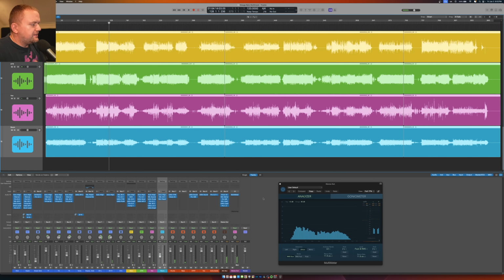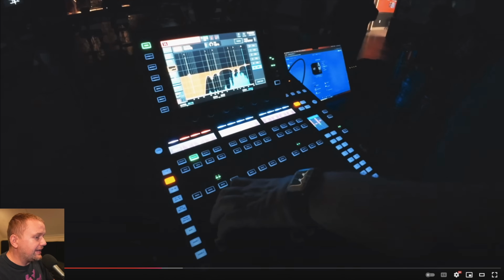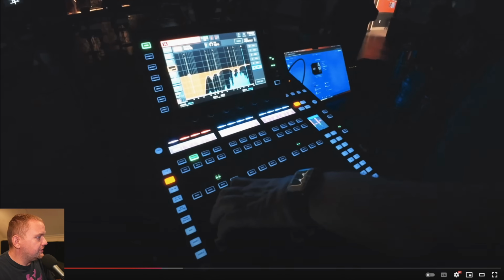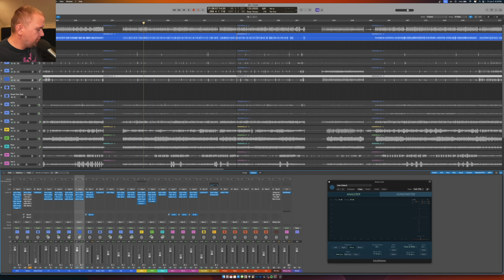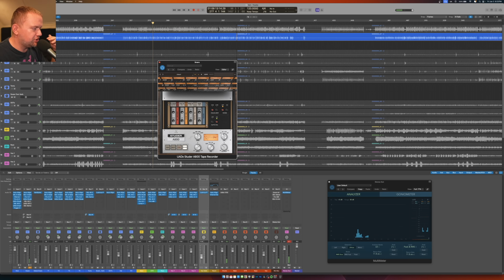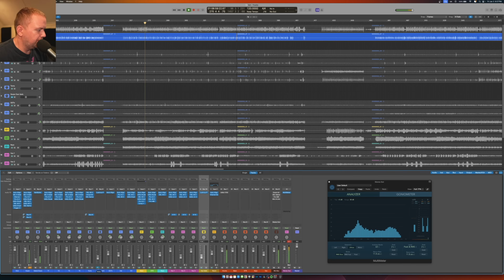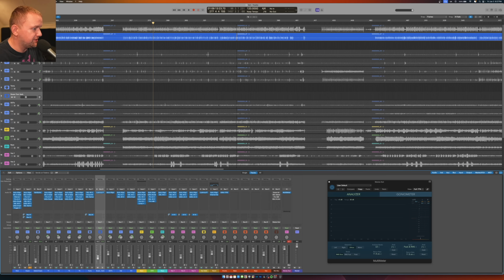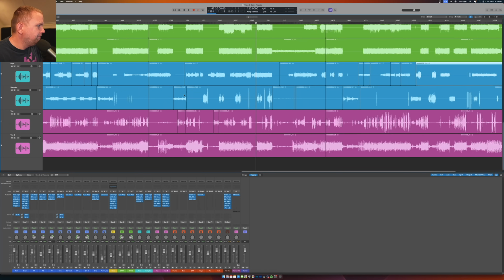The Difference Between A MULTITRACK & STEREO Live Sound Mix Is MASSIVE!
AFTER SHOW PLAYLIST GUARANTEED TO GET YOU AND THE CROWD PUMPED UP

Main Camera
Main Wide Angle Lens
Main Portrait Lens
POV Camera
Live Mix Audio Capture/POV Drive Recorder
POV Driving Binural Audio